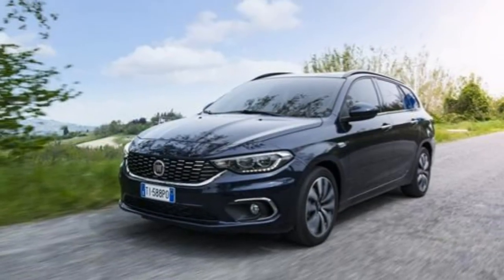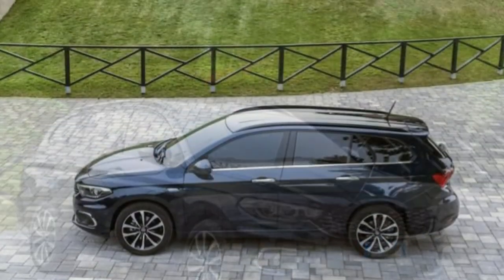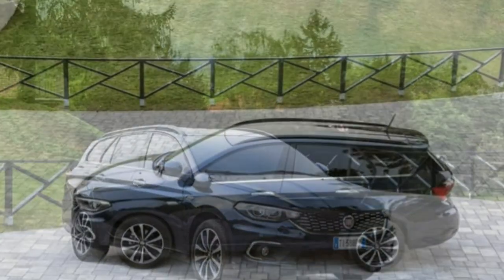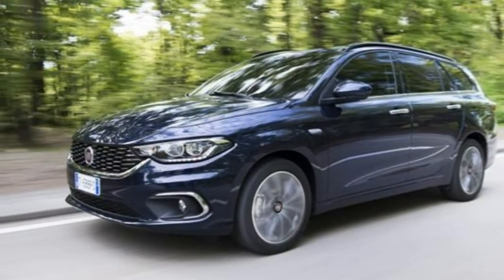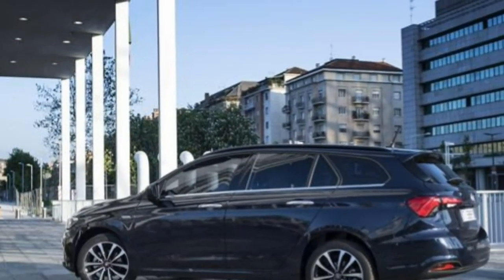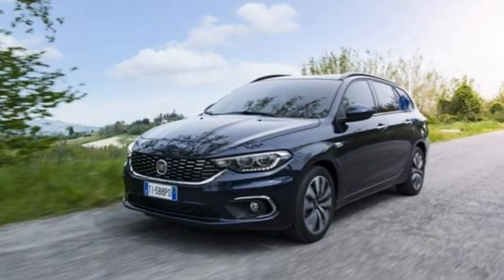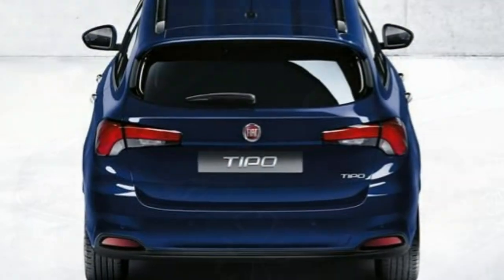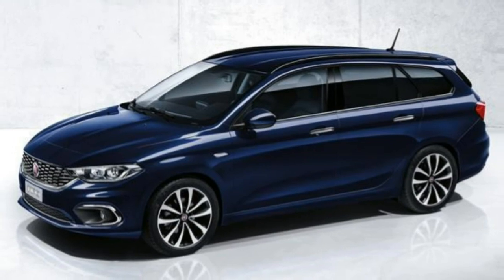Fiat Tipo 2017 Car Review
The Fiat Tipo (sedan Type 356, hatchback Type 357, station wagon Type 358), also called the Fiat Egea in Turkey, can be a compact car.

  Its sedan version was unveiled in the 2015 Istanbul Motor Show in May 2015, and commenced sales in Turkey in October 2015. In 2016, it absolutely was followed by a hatchback as well as a station wagon version, with the European market along with the United Kingdom. The Tipo is assembled on the Tofaş plant in Bursa, Turkey, from the Italian automaker Fiat and is also built for the Fiat Small Wide LWB platform (derivative of GM Fiat Small platform).  It replaced the Bravo and Linea inside C-segment range. The Egea/Tipo function is by Fiat Style Centre, and co put together by Tofaş, a joint venture between your Fiat Group and Koç Holding. In December 2015, the auto won the 2016 Best Buy Car of Europe Award, in the Autobest jury consisting of Europe's 26 leading journalists, from 26 different European countries.